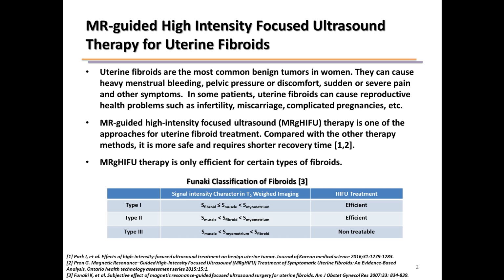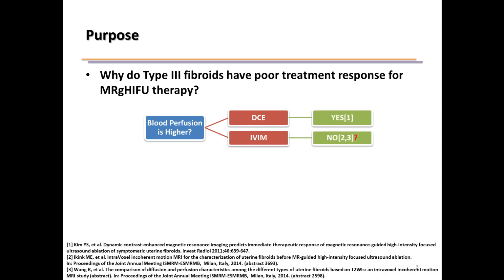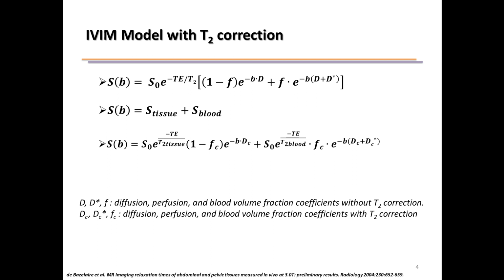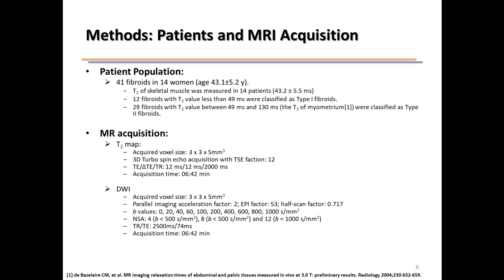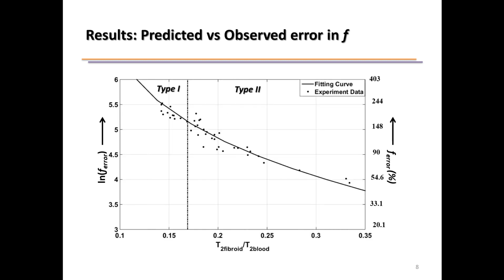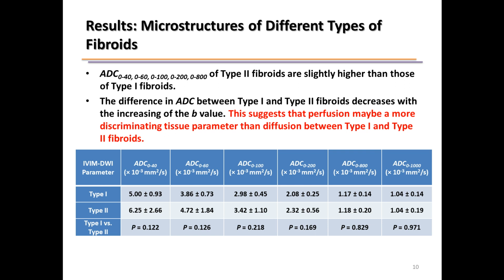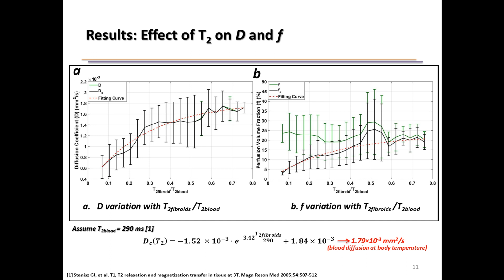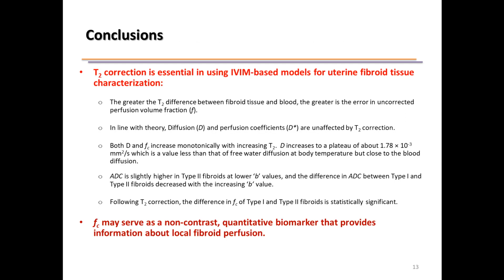Feifei Qu - Tissue characterization of uterine fibroids with an intravoxel incoherent motion model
TITLE: Tissue characterization of uterine fibroids with an intravoxel incoherent motion model: The need for T2 correction

ABSTRACT:
Background: Diminished signal intensity of uterine fibroids in T2-weighted images is routinely used as a qualitative marker of fibroid hypoperfusion. However, quantitative classification of fibroid perfusion with intravoxel incoherent motion (IVIM) model-based metrics is not yet clinically accepted.

Purpose: To investigate the influence of T2 correction on the estimation of IVIM model parameters for characterizing uterine fibroid tissue.

Study Type: Prospective.

Population: Fourteen women with 41 fibroids (12 Type I and 29 Type II, per Funaki classification) underwent diffusion-weighted imaging and T2 mapping.

Field Strength: Diffusion-weighted images (b values: 0, 20, 40, 60, 100, 200, 400, 600, 800, 1000 s/mm2) and T2 maps were obtained at 1.5T.

Assessment: The effect of uterine fibroid T2 variation on IVIM model parameters (diffusion coefficient, perfusion coefficient, and perfusion volume fraction) were numerically modeled and experimentally evaluated without (D, D*, f) and with T2 correction. The relationship of T2 with D and the T2-corrected perfusion volume fraction (fc) was also examined.

Statistical Test: D-values and f-values estimated with and without T2 correction were compared by using a two-tailed Student's t-test.

Results: Type II fibroids had higher D and f than Type I fibroids, but the differences were not significant (Type I vs. Type II, D: 0.83 ± 0.20 vs. 0.80 ± 0.25 mm2/s, P = 0.78; f: 23.64 ± 4.87% vs. 25.27 ± 7.46%, P = 0.49). For Type I and Type II fibroids, fc was lower than f, and fc of Type II fibroids was significantly higher than that of Type I fibroids (Type I vs. Type II, fc: 7.80 ± 1.88% vs. 11.82 ± 4.13%, P = 0.003). Both D and fc exponentially increased with the increase of fibroid T2 as functions: urn:x-wiley:10531807:media:jmri25988:jmri25988-math-0002 and urn:x-wiley:10531807:media:jmri25988:jmri25988-math-0003 respectively. D asymptotically approached 1.79 × 10−3 mm2/s, and fc approached 21.74%.

Data Conclusion: T2 correction is important when using IVIM-based models to characterize uterine fibroid tissue.

J. Magn. Reson. Imaging 2018;48:994–1001.